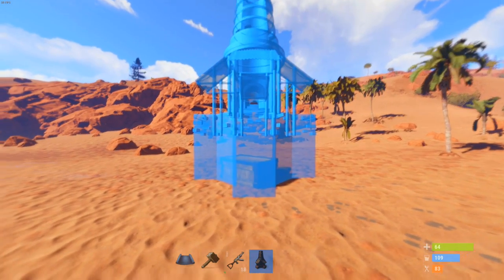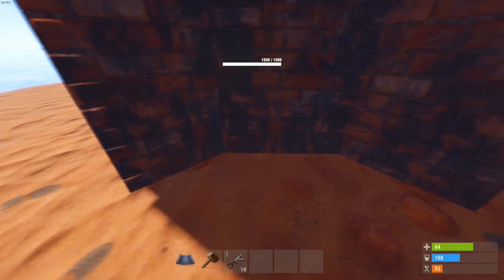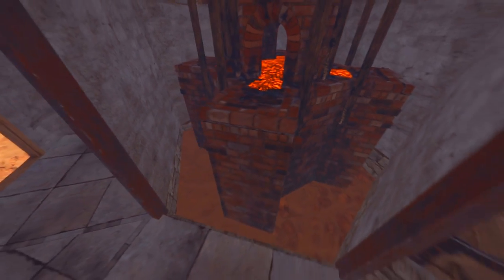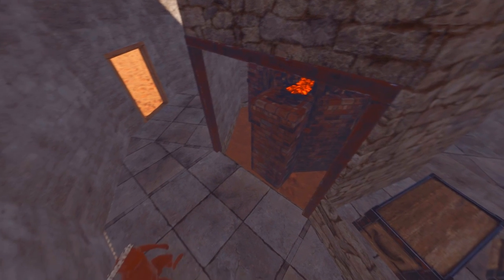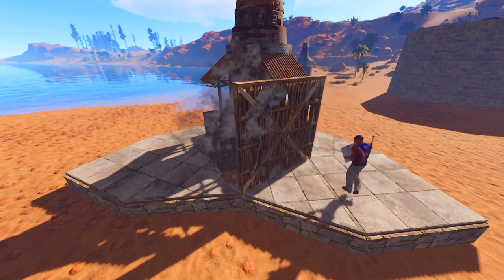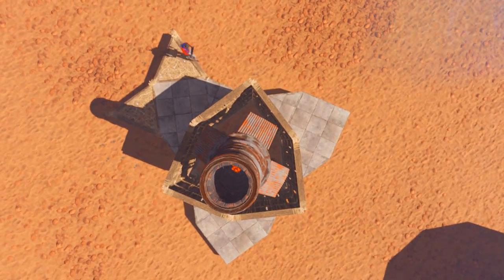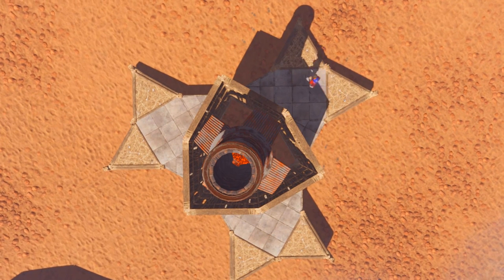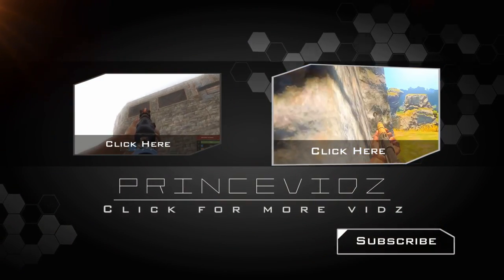RUST EXPLOITS: HIDDEN UNRAIDABLE SECRET CHEST BOX 2017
RUST EXPLOIT: Found this exploit glitch right after the update on my private server, this trick shows how you can hide your loot and also have access to the loot chest box. Im making this exploit public because it needs to be patched asap as its to Over powered.

Large furnace exploit, Rust biggest exploit, secret exploit,
Raising funds for a new PC and Microphone and Webcam
Donations are open bellow, shoutouts will be given in a future video. Much love!

GOAL: 1350$ - Raised so far 559$
Microphone bought*

Supporting Prince